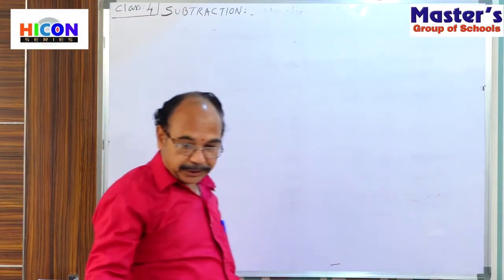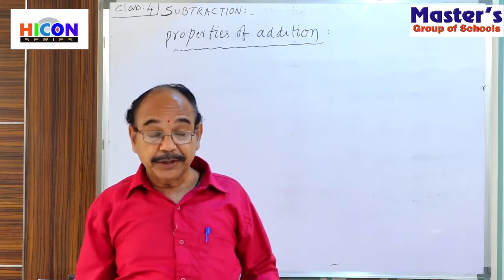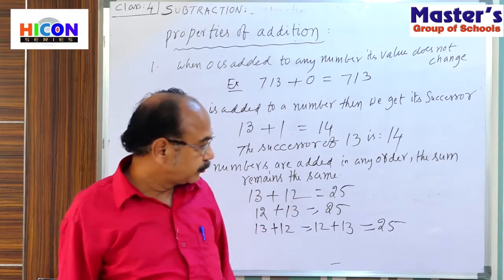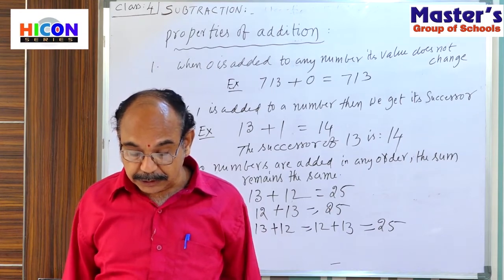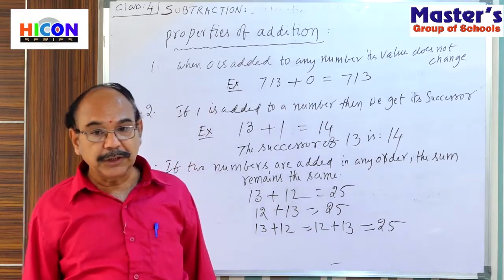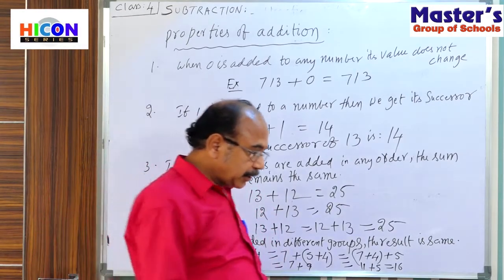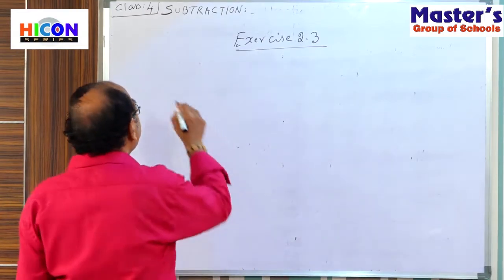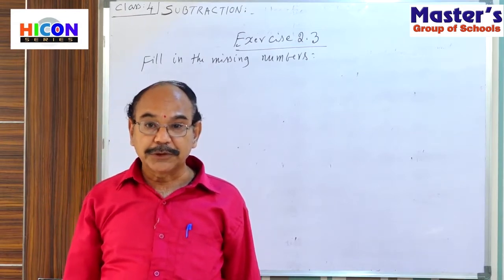Class-4: MATHS , Lesson 2: Fundamental Operations ( Part-8)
CLASS-4
MATHS,  Lesson-2 : Fundamental Operations ( Part -8)
Properties of Addition
MASTER’S GROUP OF SCHOOLS.